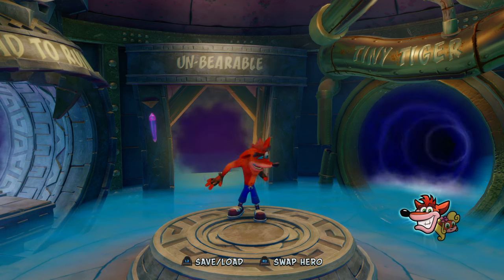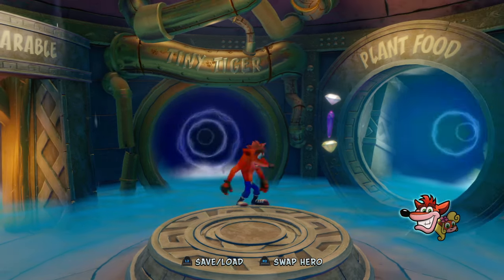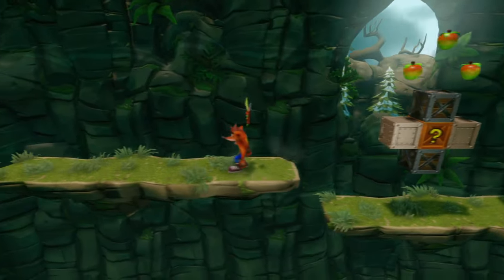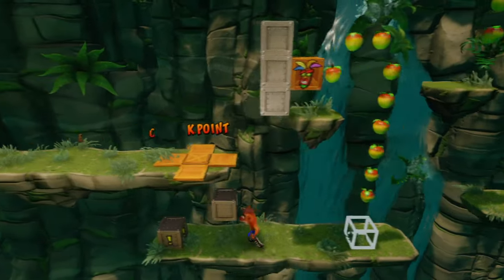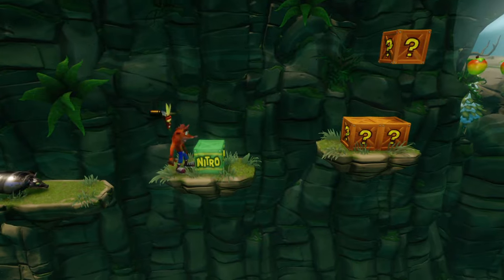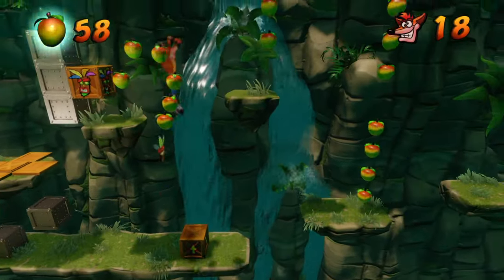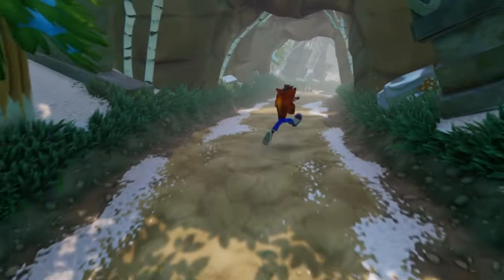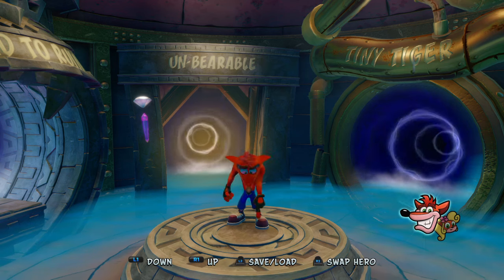Crash Bandicoot 2: Cortex Strikes Back 100% Walkthrough Part 14:Tiny Tiger & Un-Bearable (Clear Gem)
This is a full playthrough of Crash Bandicoot 2: Cortex Strikes Back on the PlayStation 4. This game is a part of the Crash Bandicoot: N' Sane Trilogy, which includes remastered versions of the first three Crash Bandicoot games. I hope you guys enjoy. Subscribe to my YouTube channel by hitting that subscribe button and then click on the notification bell and set it to all notifications so you never miss any of my videos. I thank you all so much for watching. God bless you all!